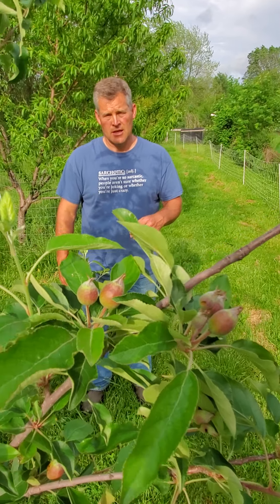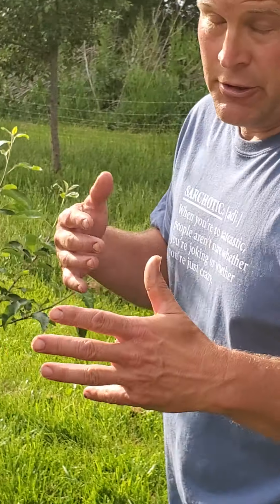Homesteading Hints | Fruit Trees in Central Iowa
This video will help you learn the basics on how to grow fruit trees like apples, peaches, pears, plums and cherries here in Iowa.

Ted Lare Design Build Landscaping and Garden Center is located in the Des Moines area on the SW border of West Des Moines.  You can see more about us on our

We focus on custom landscape designs and installations, delivering amazing results for our clients.  We also have the most complete garden center in Iowa.  If you love the outdoors, you will want to check out our retail store and outdoor showroom in person!  We have an amazing selection of plants, garden art, and pottery to choose from (among other things).